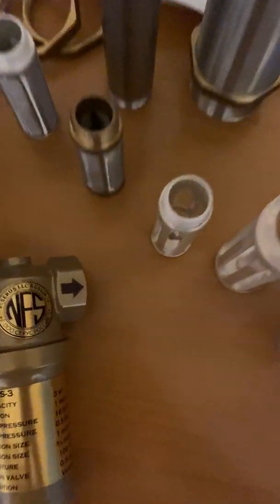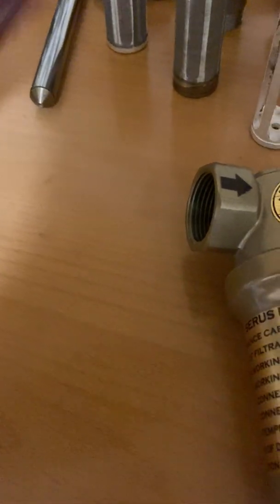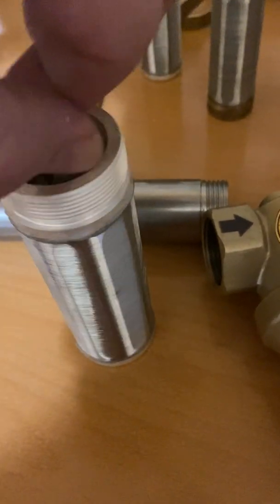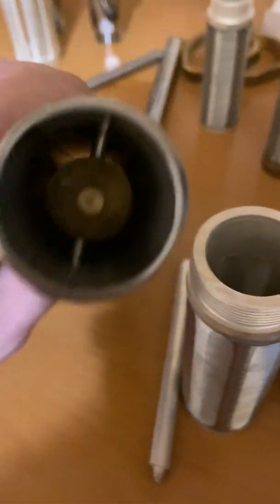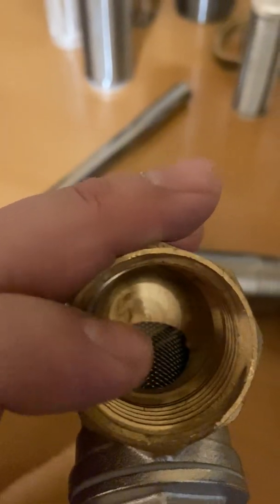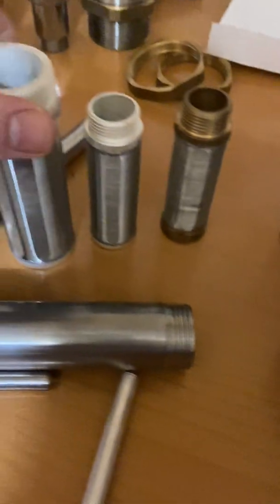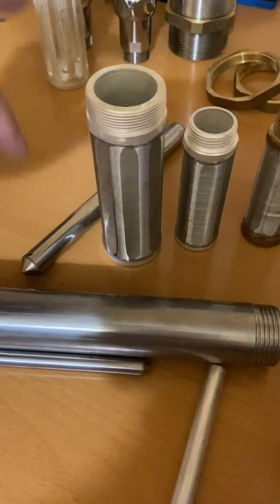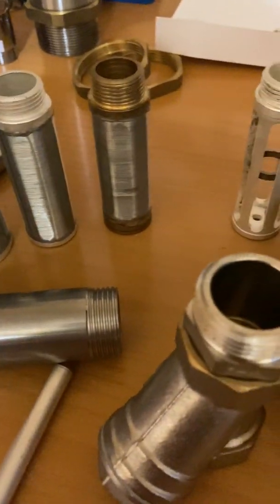Universal Nano-Silver Magnetic Water Filter: Softener & Purifier for Ultimate Water Quality! 2025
Discover the revolutionary magnetic water filter that's changing the game for soft and pure drinking water in 2025!

 Are you tired of dealing with hard water, impurities, and contaminants in your drinking water? This innovative solution uses the power of magnetism to attract and remove impurities, leaving you with fresh, clean, and healthy water.

Learn how this cutting-edge technology works and why it's becoming a must-have for homeowners and families. Get ready to experience the ultimate in water purification and say goodbye to bad taste, odors, and unhealthy drinking water.

Watch to the end to learn more about this amazing magnetic water filter and how it can transform your daily hydration routine!